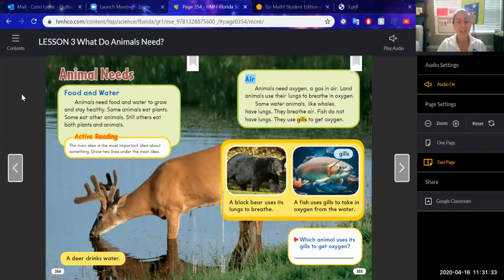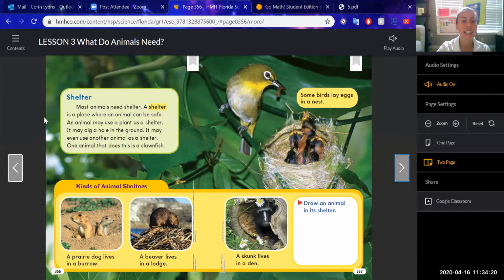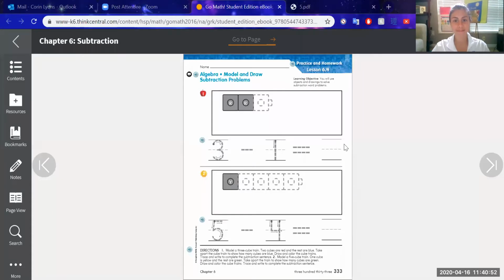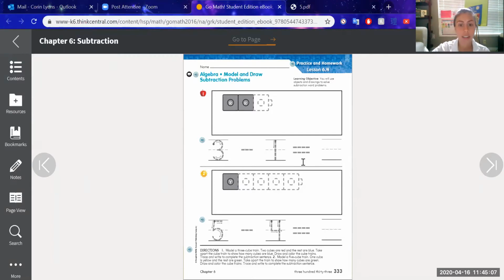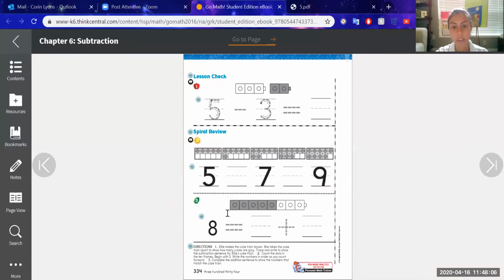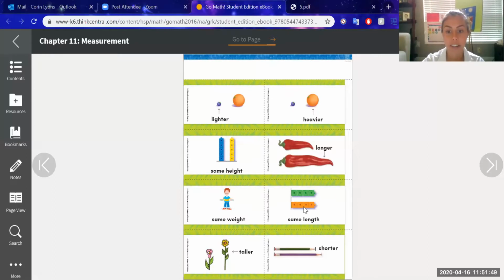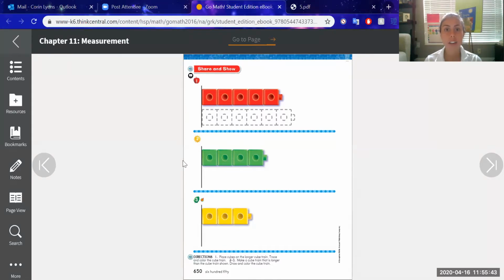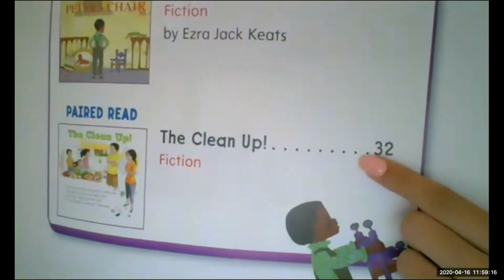4/15 Science, Math, and ELA/SS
We begin by discussing Animal Needs, then we practice some subtraction problems, count in numerical order, complete an addition problem, next we are introduced to measurement terminology and practice identifying what is longer, and we end with a short story featuring how family members divide jobs at home.